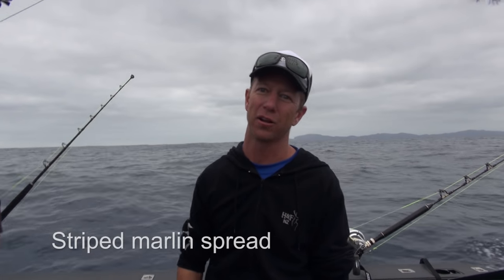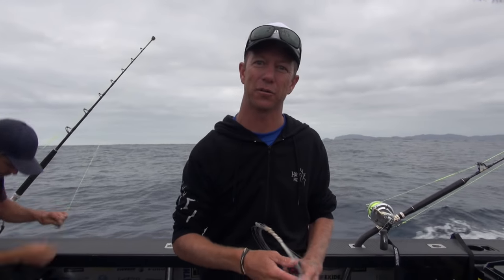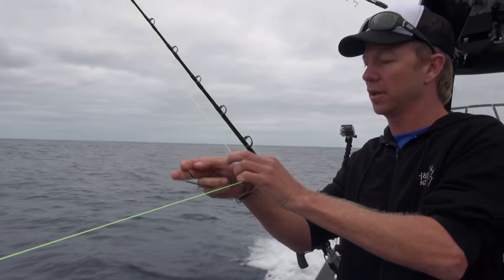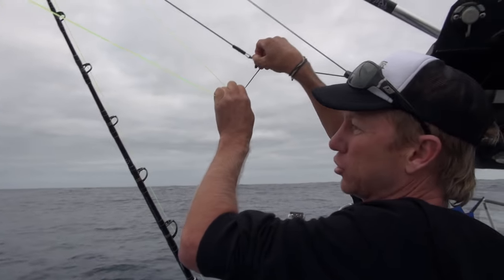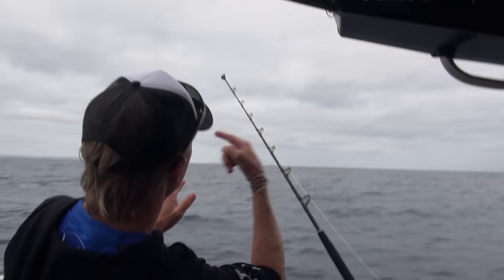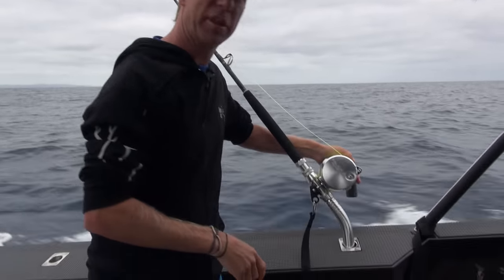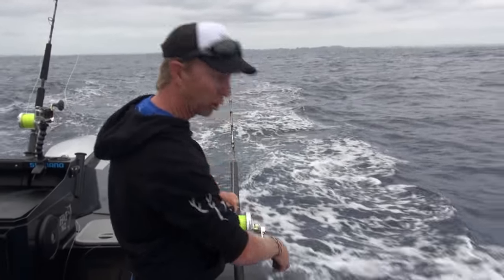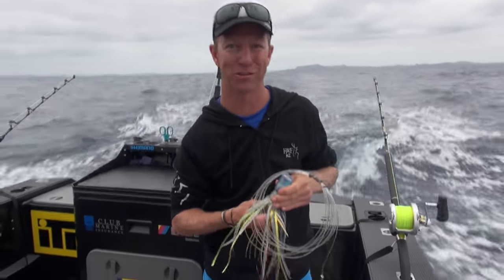SETTING YOUR LURE SPREAD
Setting your lure spread is sometimes more than just good luck. Here are some simple tips to help you understand the behaviour of lures